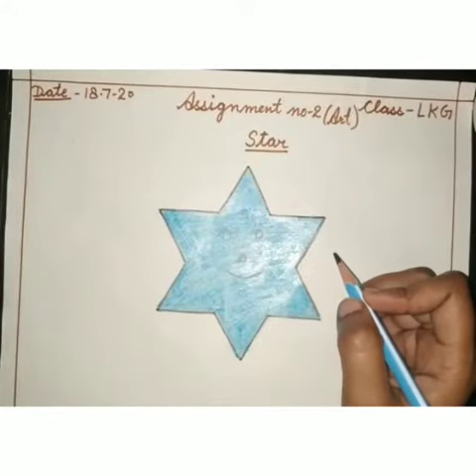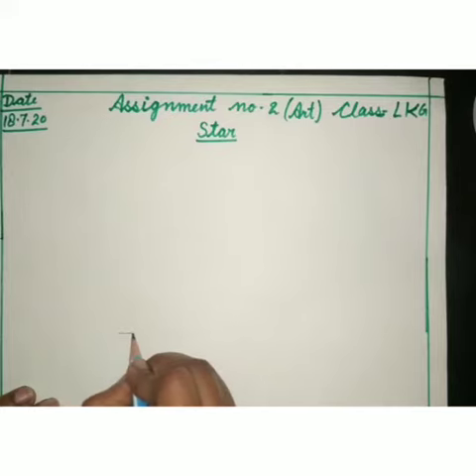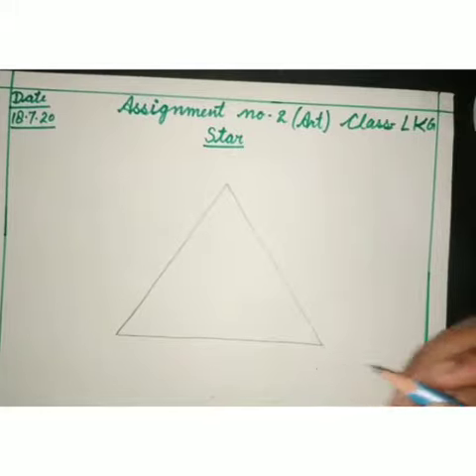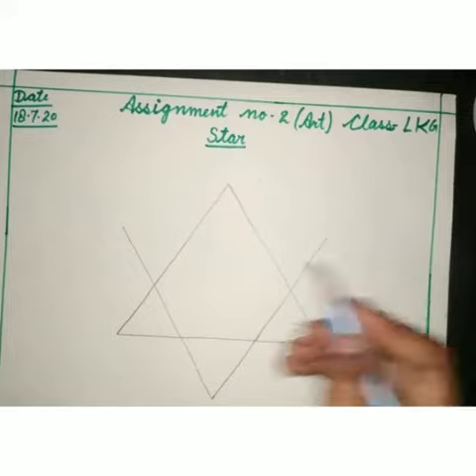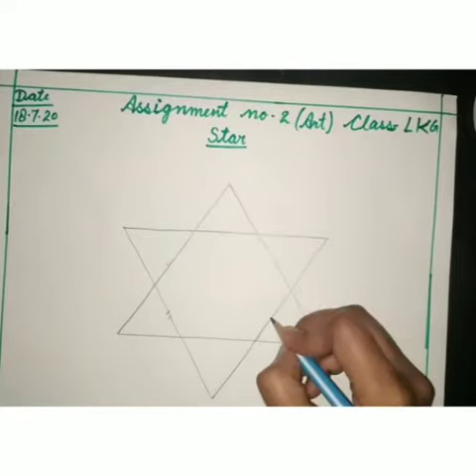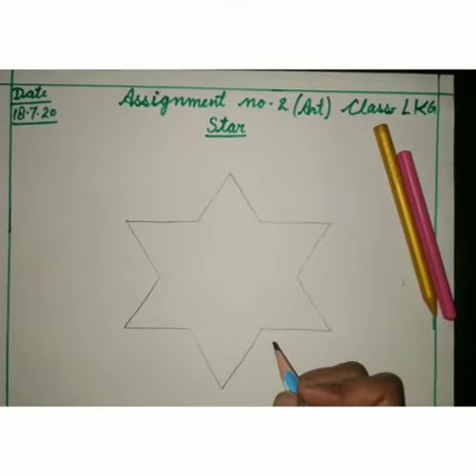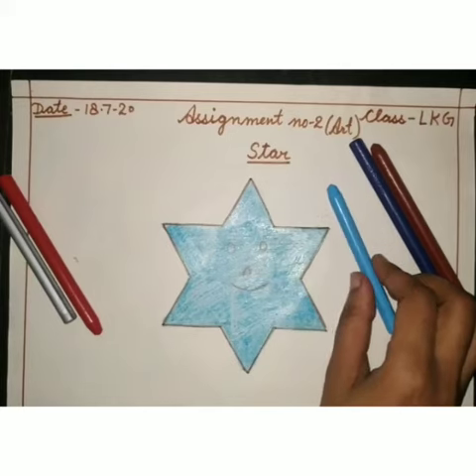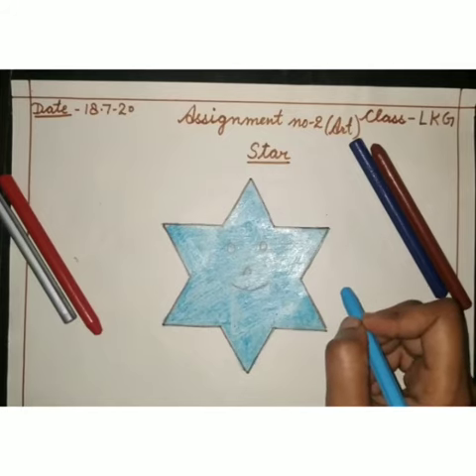Class LKG Art Assignment no-2